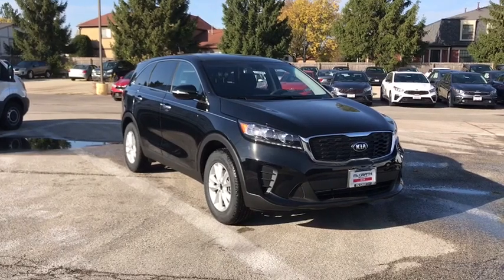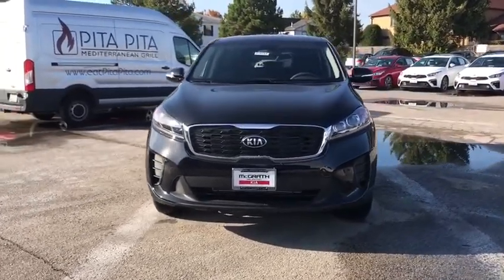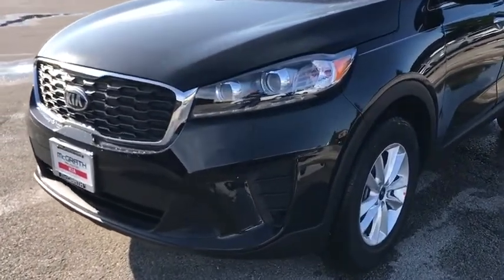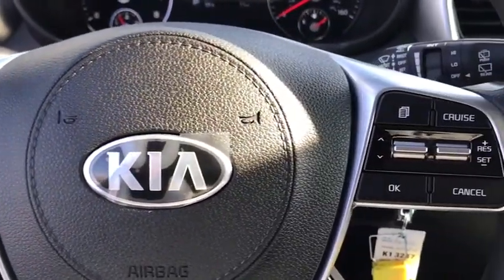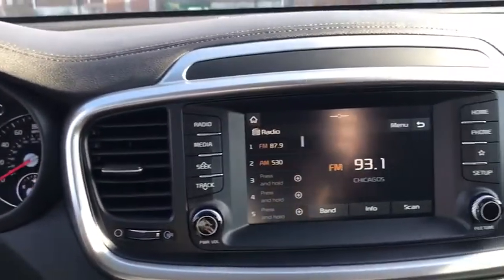2020 Kia Sorento Arlington Heights, Buffalo Grove, Des Plaines, Skokie, Glenview, IL K13247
Ebony Black New 2020 Kia Sorento available in Arlington Heights, Illinois at McGrath Arlington Kia. Servicing the Buffalo Grove, Des Plaines, Skokie, Glenview, IL area

1400 E. Dundee rd

2020 Kia Sorento L $7,816 off MSRP! Ebony Black Sorento FWD 6-Speed Automatic with Sportmatic I4brbrRecent Arrival! 22/29 City/Highway MPG Price excludes tax, title, license and fees.  Not all rebates are applicable.  Lease rebate may apply.  Please check with dealer for qualification.  Price includes: $4500 - Kia Customer Cash. Exp. 11/02/2020